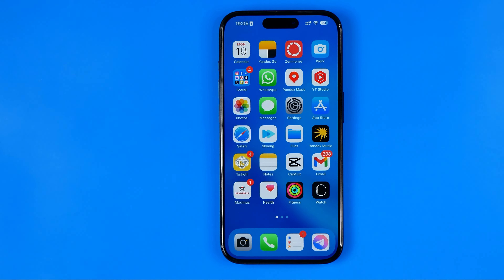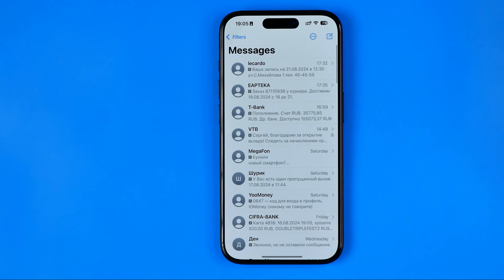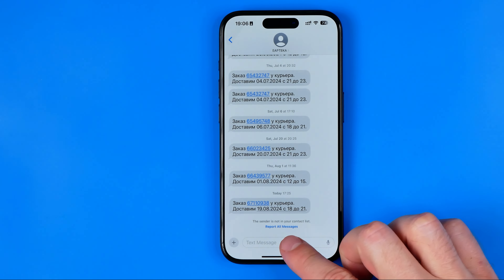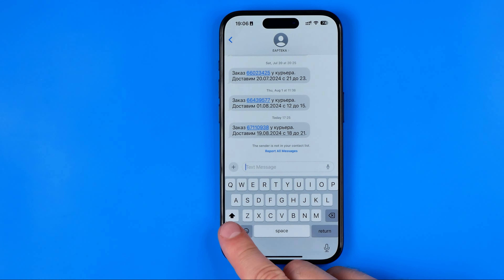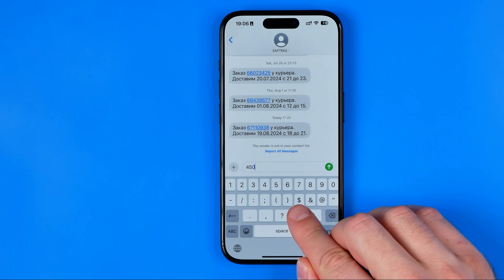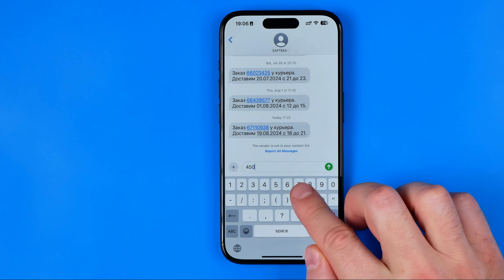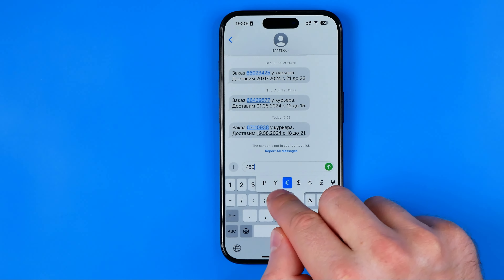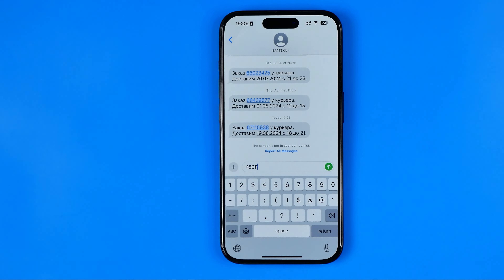How to Type Rouble Symbol on iPhone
Here's how to type rouble symbol on iphone!